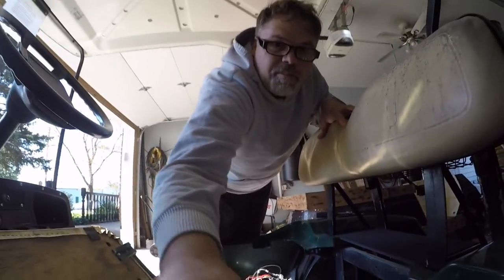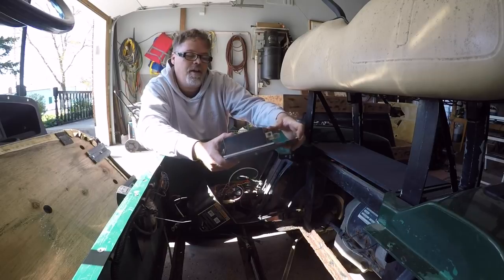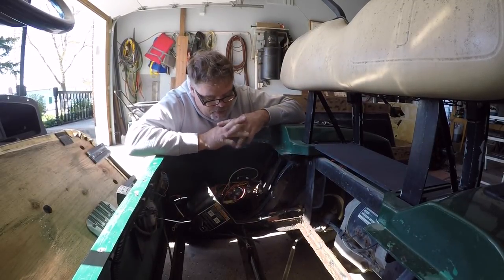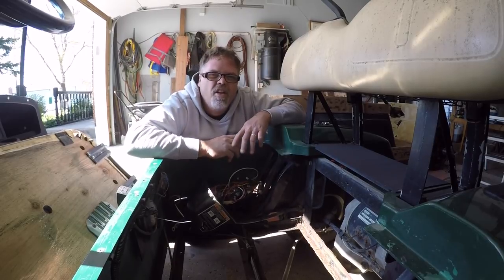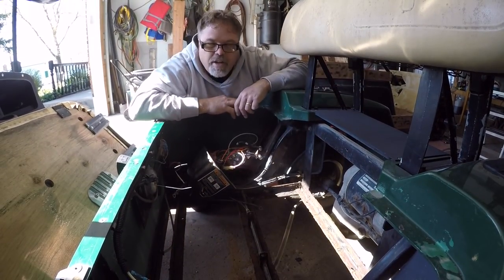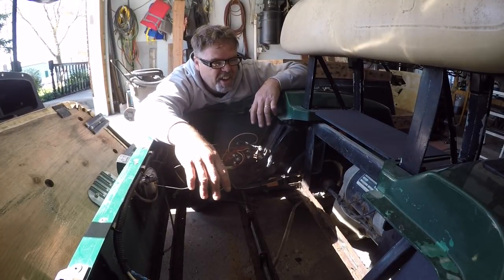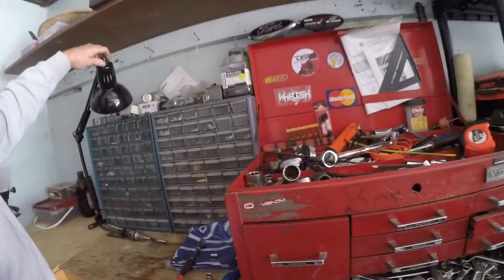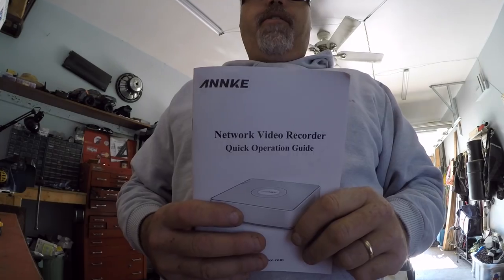Breaking Into The EZGO GolfCart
Getting things in line to have the EZGO up and running

BillSiff (GoGlass)
1289 Confederation St,
Unit 3
Sarnia Ont.
Canada
N7S 4M7